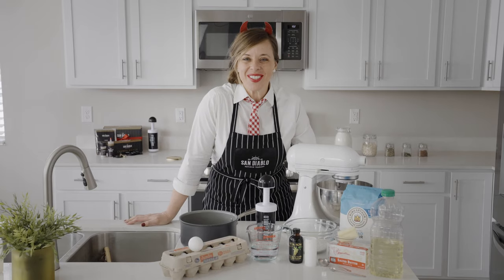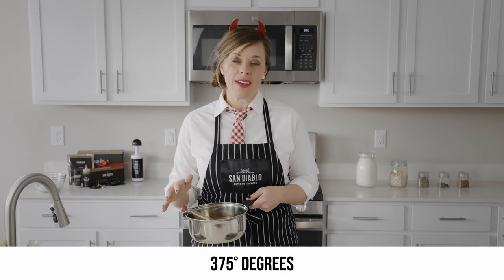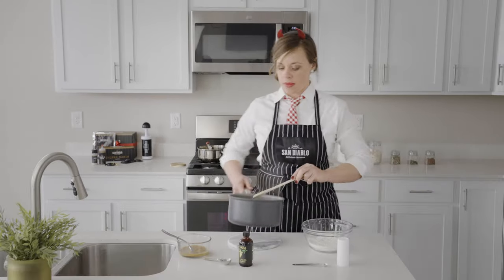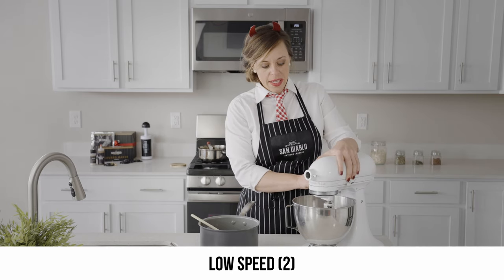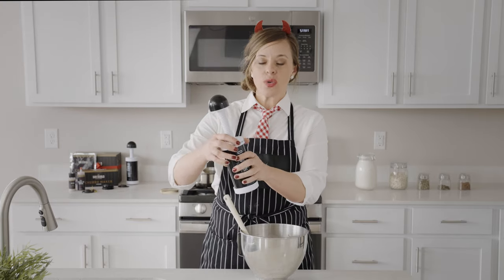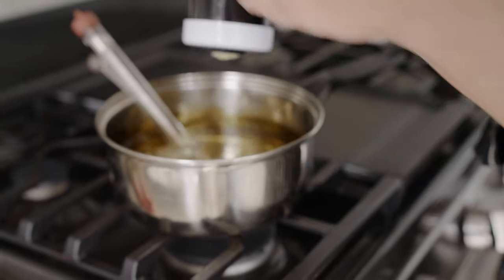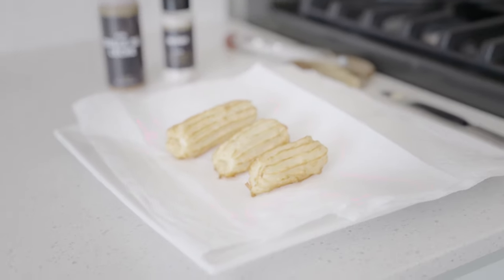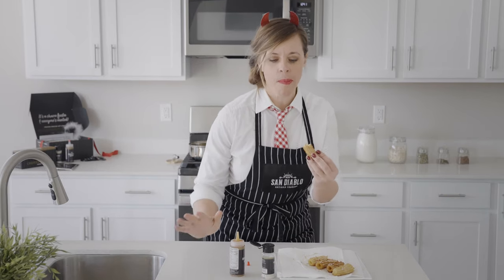How to Make Churro Dough from Scratch! | San Diablo Churros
Welcome to the Land of Churros! The team at San Diablo Churros was a pleasure to work with. We filmed a total six videos for their brand, covering everything from how to make churro dough from scratch to making churros at home with their Churro Fiesta-In-A-Box. I'm telling you guys that these churros taste amazing!

To see a full list of ALL the gear I use

Shot on the Sony A7S III + Edited in DaVinci Resolve 18

0:00 Introduction
0:53 2-INCHES OF OIL
1:07 1/2 STICK OF BUTTER + 1 CUP WATER
1:27 1 CUP BREAD FLOUR
1:40 1 TBSP. VANILLA
2:28 COOL FOR 2-MINUTES
2:41 LOW SPEED (2)
3:23 COOL FOR 5-MINUTES
3:33 HOLLOW CHURRO NOZZLE
5:08 13-15 MINI CHURROS
5:39 BE GENEROUS!
6:00 HEAT UP FOR 10-15 SECONDS